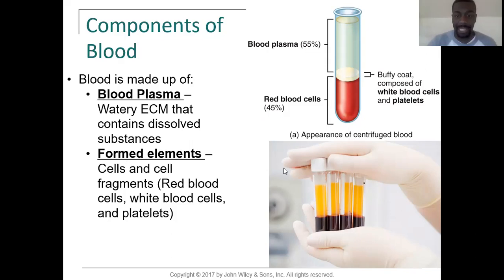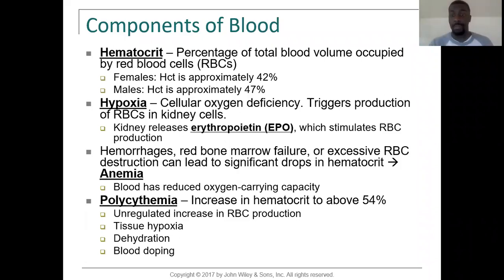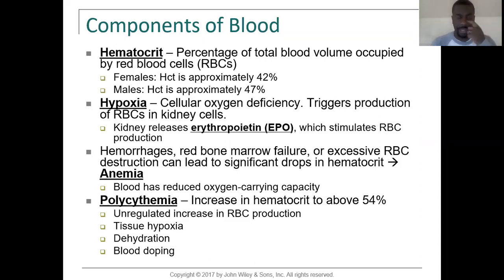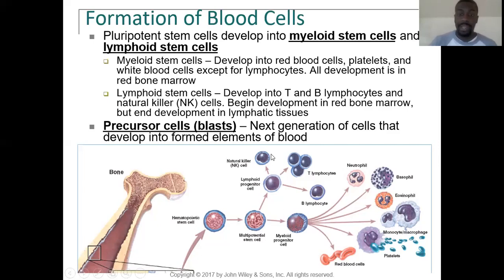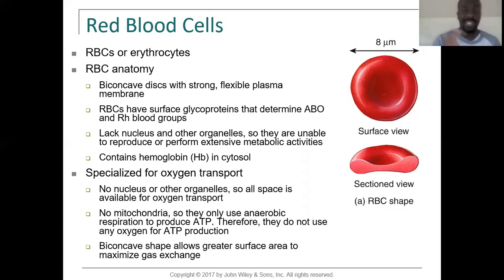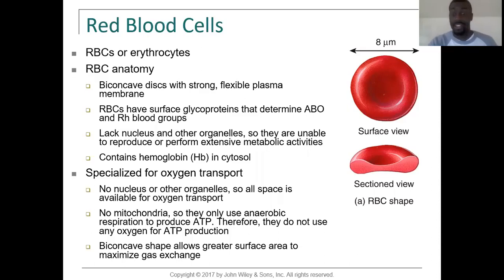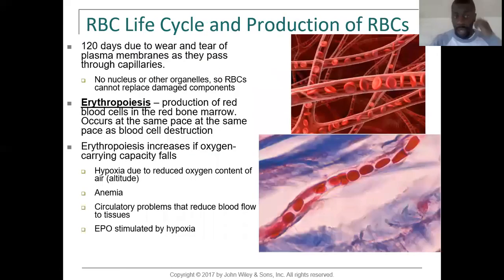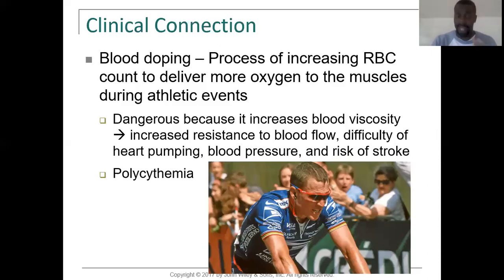BIO 7 Ch 12 and 13 Part 2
Gavilan College - Blood and Heart Part 2